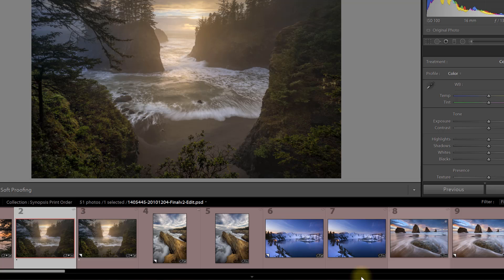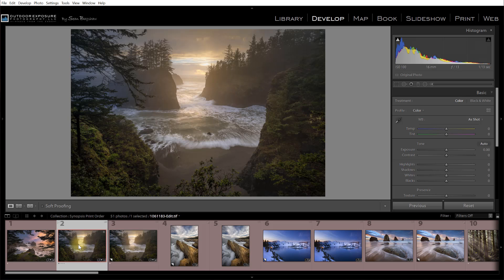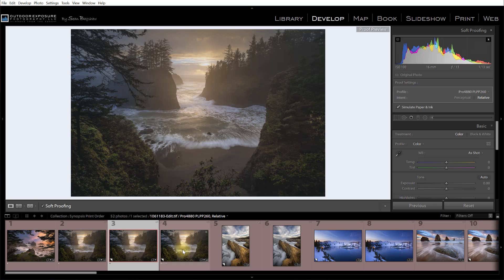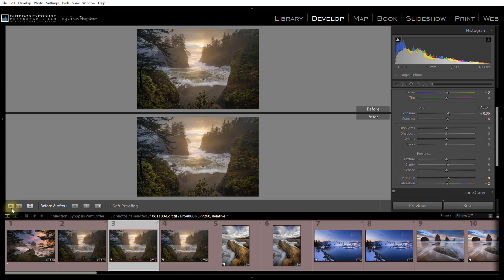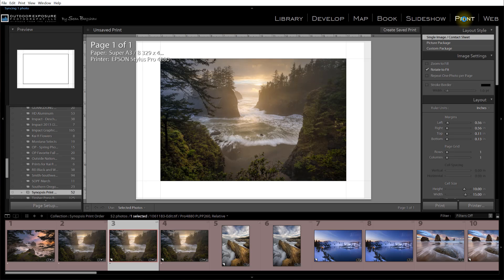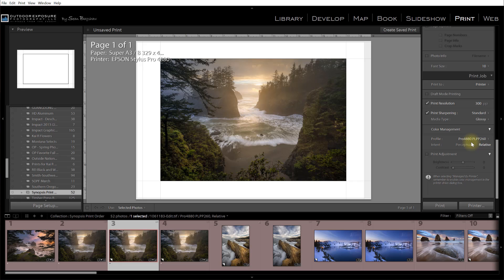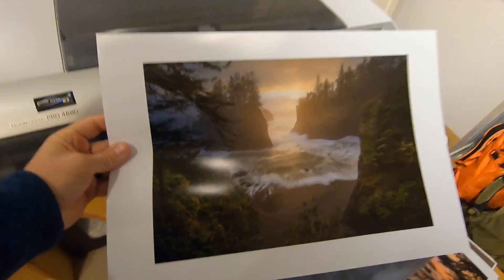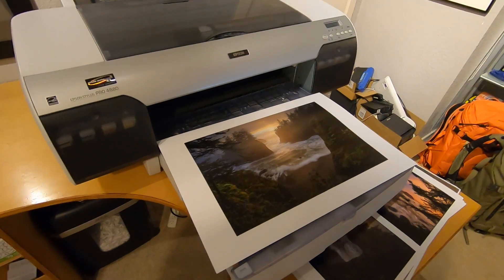My Workflow For REALLY Big Prints?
I was working on an order for 30x45 and 40x60 prints and thought it might be helpful to give a look at the steps I follow when profiling for optimal colors, brightness and contrast (soft proofing), creating small test prints (hard proofing), enlarging the image and making sure the full-size image is as clean and sharp as possible before uploading it to the print lab.

In the video I soft proof in Lightroom. I also have an older video where I show soft proofing in Photoshop

I also mention HD Aluminum Prints in the video. Check them out